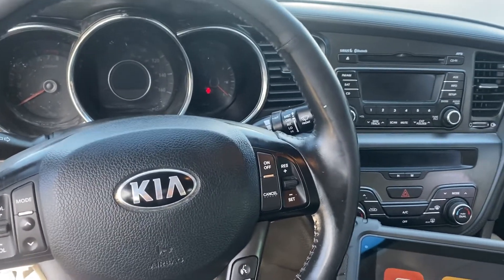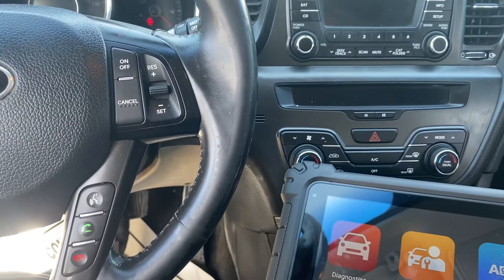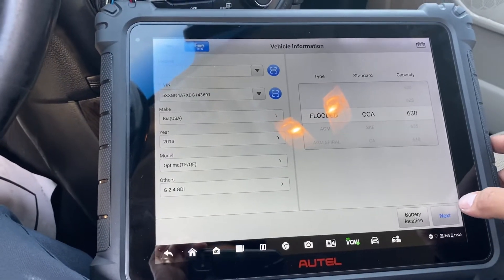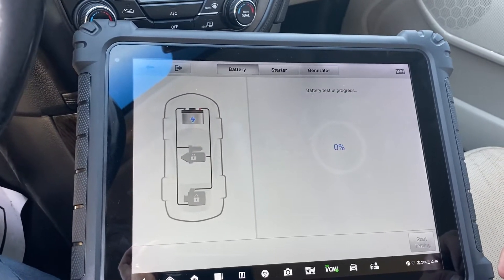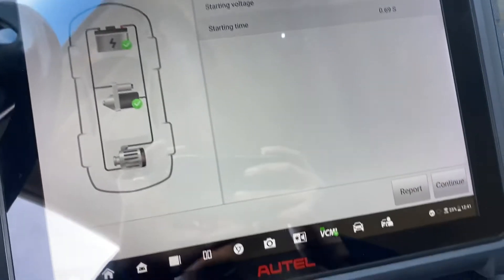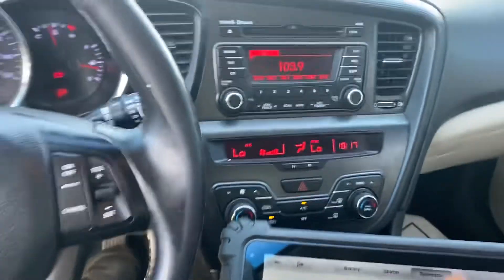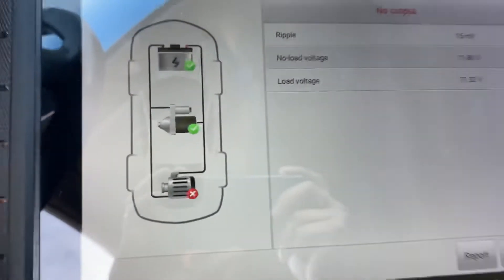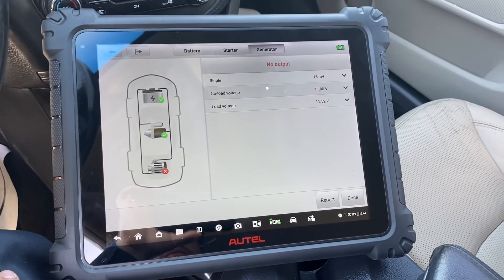Autel MaxiBAS BT506 BT608 BT609 check battery starter and alternator 2013 Kia Optima Autel Ultra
The BT506 is a battery and electrical system analysis tool that use as Adaptive Conductance an advanced battery analysis method, to produce a more accurate examination of the battery’s cold cranking ability and reserve capacity, vital to determining a battery’s true health. The BT506 enables technicians to view the health status of vehicle's battery and electrical system. Download the free and easy-to-use mobile app, available for iOS and Android devices, to use with the BT506 to perform testing and display test results.